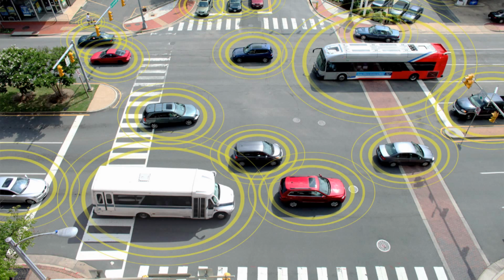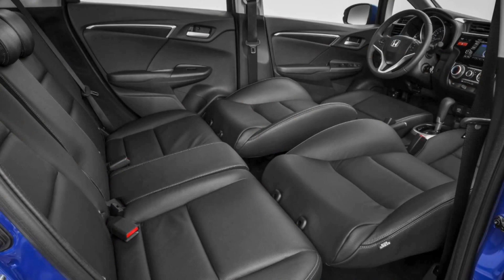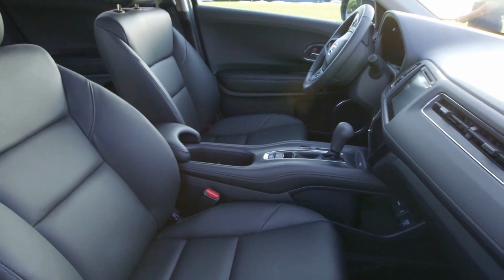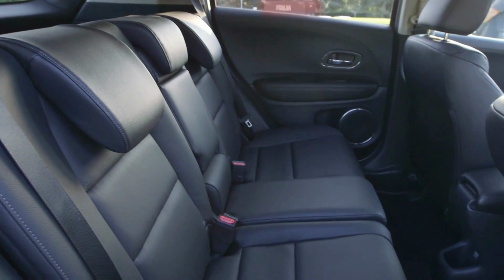Honda News #94 HONDA JET WORLD TOUR - HONDA ROBOTICS - KBB AWARD - HONDA NEW CONCEPT D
Honda News Honda Kicks off the world tour of the Honda Jet, I talk about my visit to the  the SAE world Congress in Detroit. Where I learned more about Honda's ASIMO, Honda's Walking Assist Device, the UNI CUB and the new Honda Jet.  Honda wins awards from KBB and Wards for the 2015 Honda Accord hybrid and the 2015 Honda Fit.  Honda builds it's 5 millionth vehicle in East Liberty OH and invests $71.4 million in the Lincoln Alabama  plant.

Honda Jet Walk around video coming soon

WINNERS of last episodes contests

3 Honda hat winners
Ray Dayan
Vince Story
jdmRich

Winners of S3 magazine subscriptions ((I signed the back of the Still Hood sticker)
Cirenio Pizano
Jtrix21